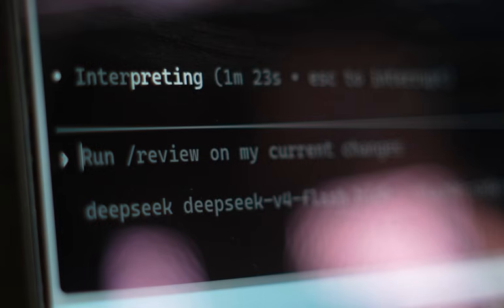GitHub - openinterpreter/openinterpreter: A coding agent for low-cost models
A coding agent for low-cost models. Contribute to openinterpreter/openinterpreter development by creating an account on GitHub.